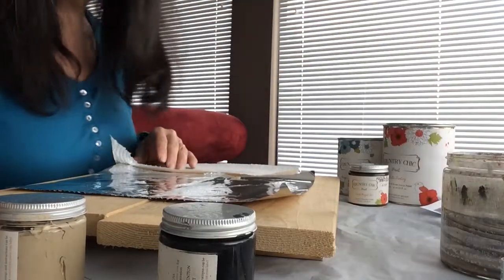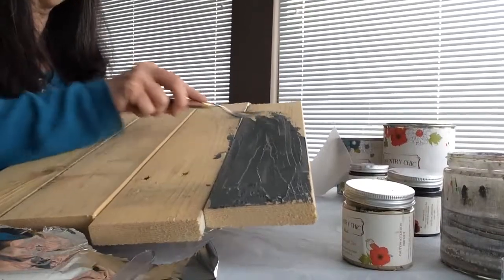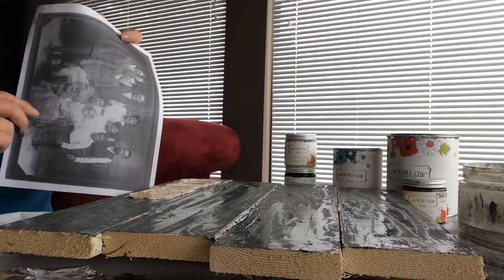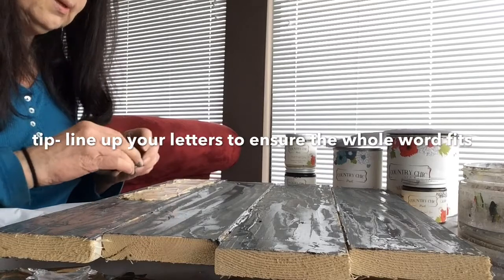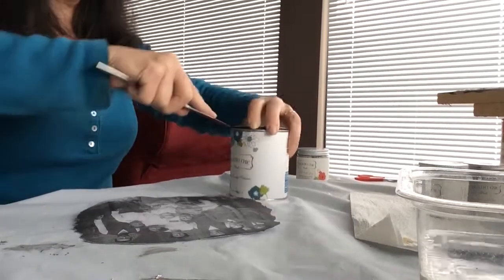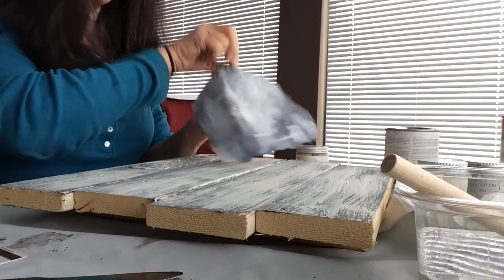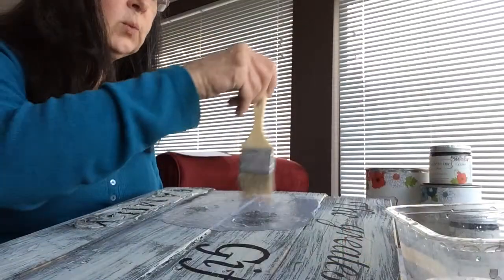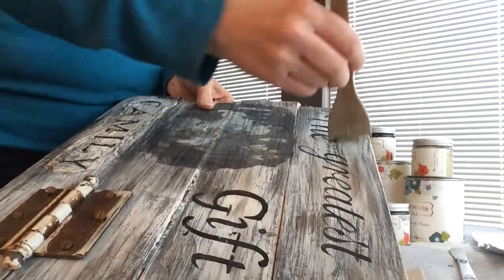Country Chic Vintage sign tutorial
A fun vintage inspired sign celebrating family!